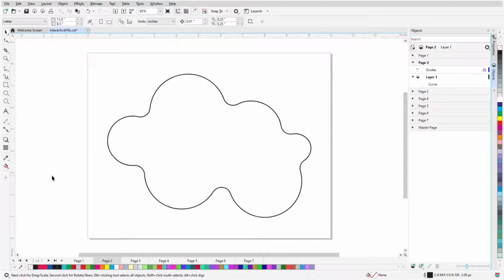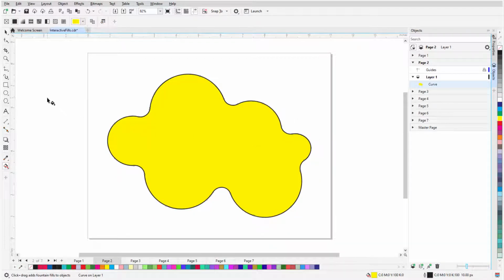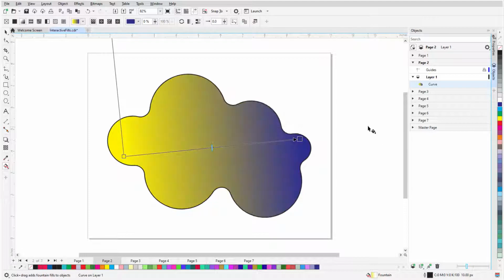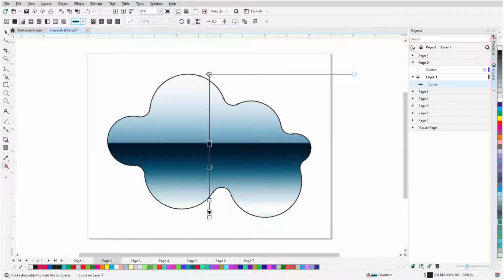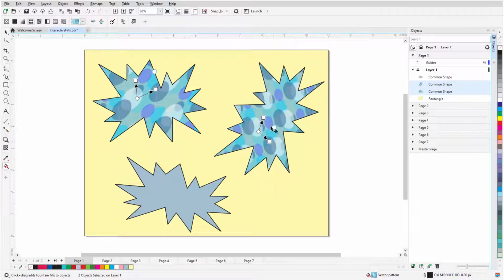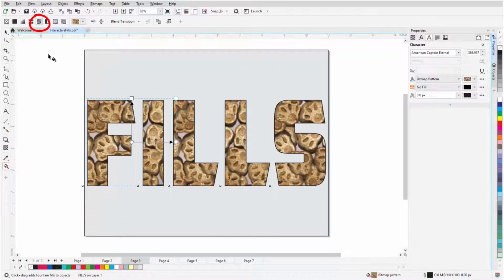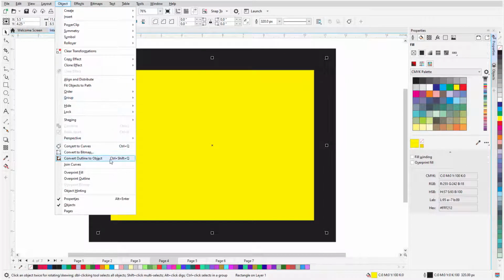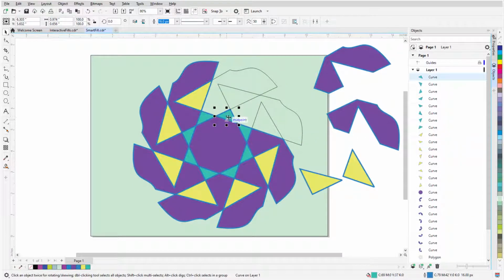The Interactive Fill and SmartFill Tools in CorelDRAW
With the Fill tools in CorelDRAW, you can add colored, patterned, textured, and other fills to the inside of objects or other enclosed areas. In this tutorial, we’ll show you how to use the Interactive Fill tool to fill objects with uniform fills, fountain fills, pattern fills and texture fills. You’ll also learn how to use the Smart Fill tool to an enclosed area, for example an area created by overlapping lines or curves.
Download a printable PDF copy of this tutorial from our tutorial